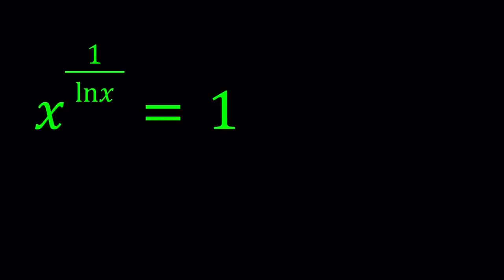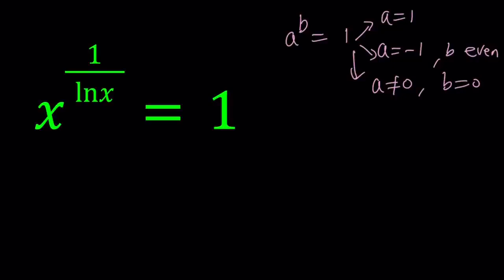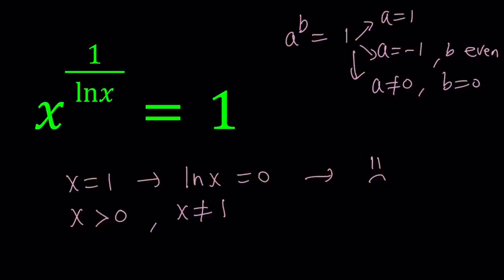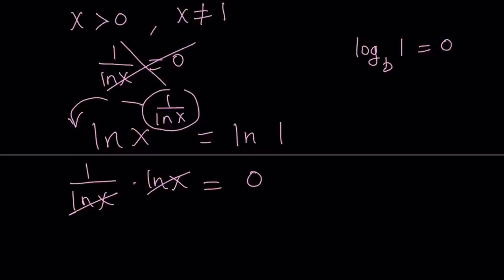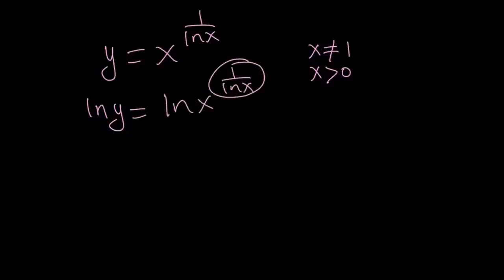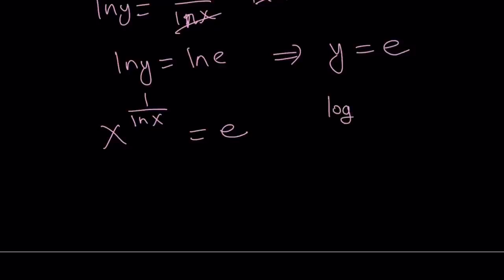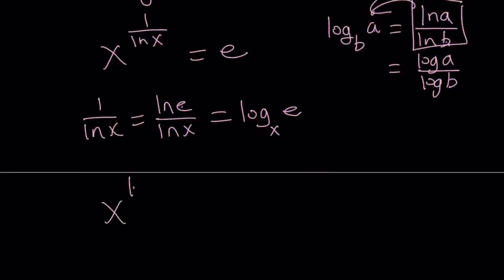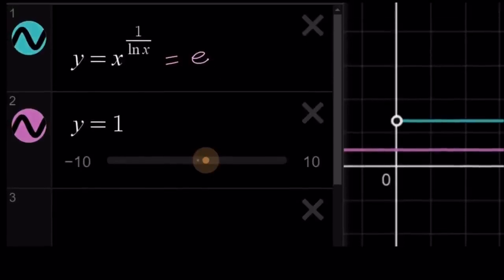An Exponential Log Equation 😮